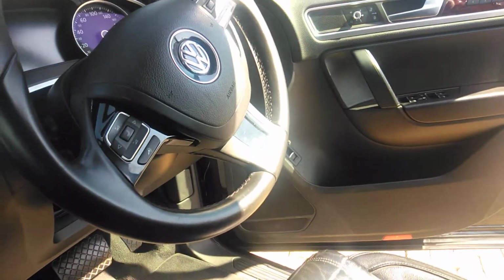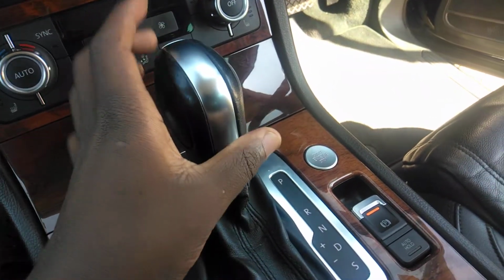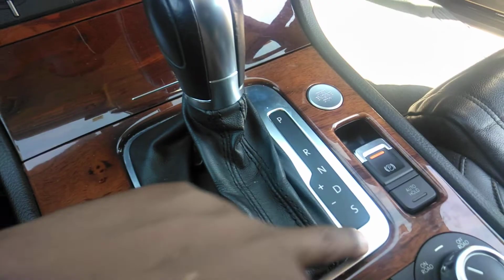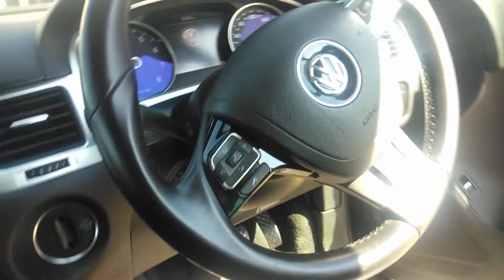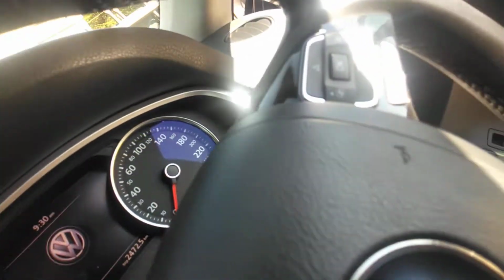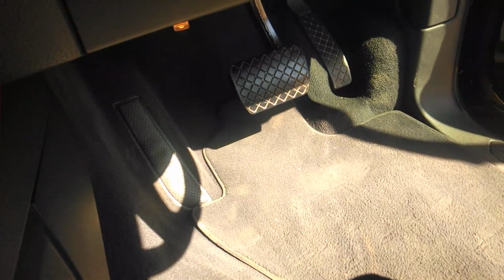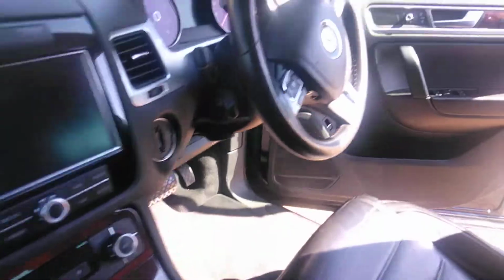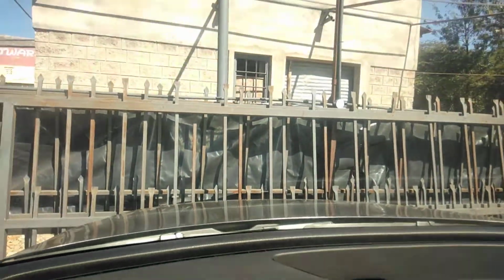INSIDE VOLKSWAGEN V6 //VW 6